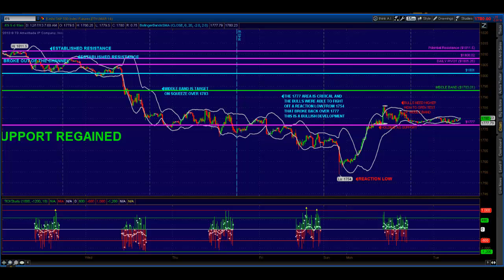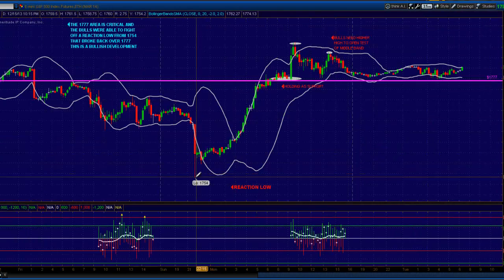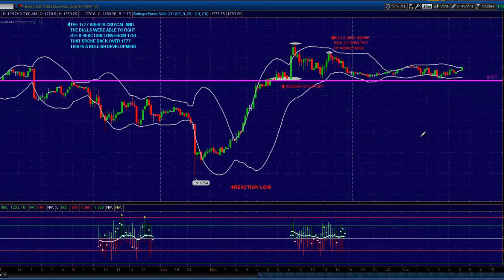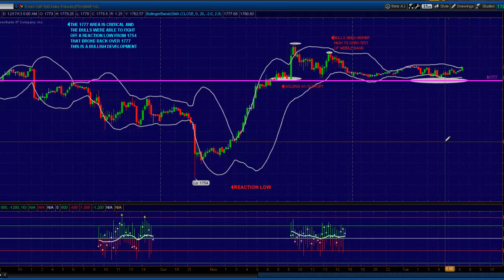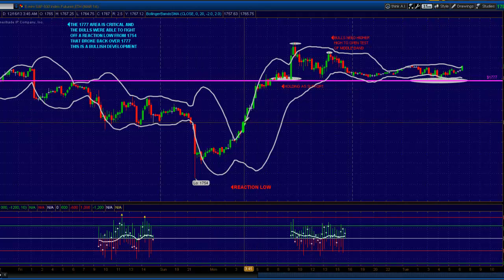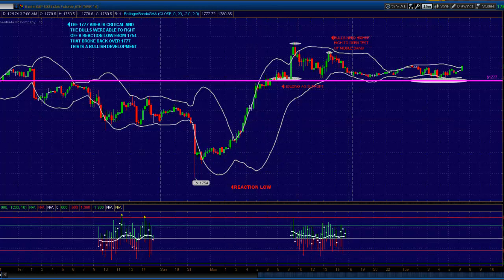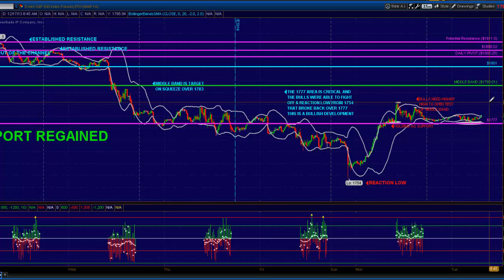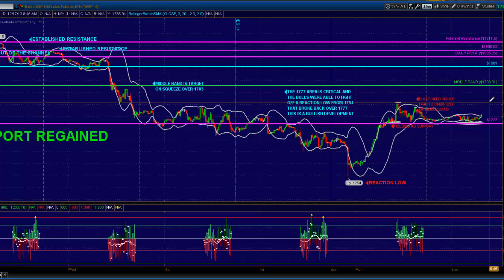Princetontrader.com Market Webcast December 17, 2013: The move into FOMC hinges on 1777.